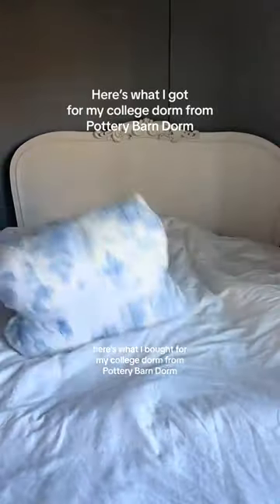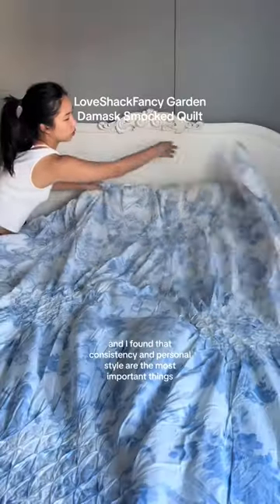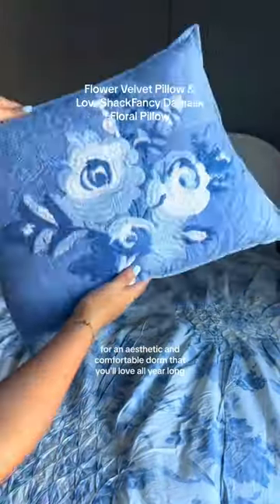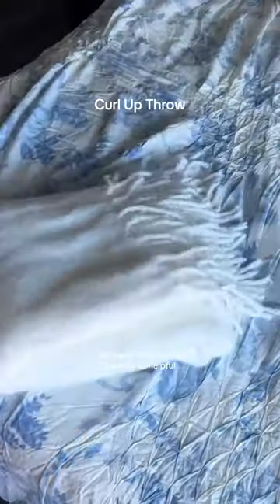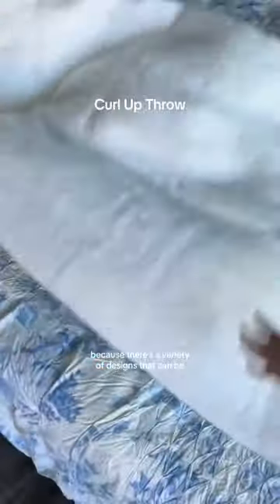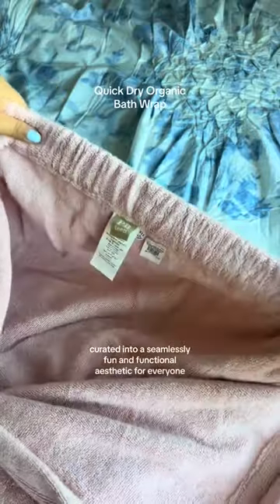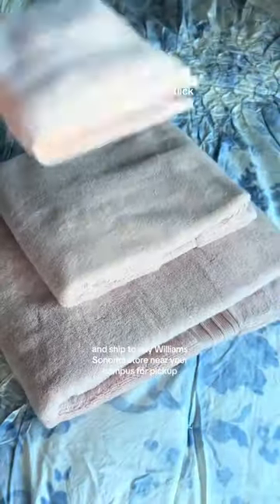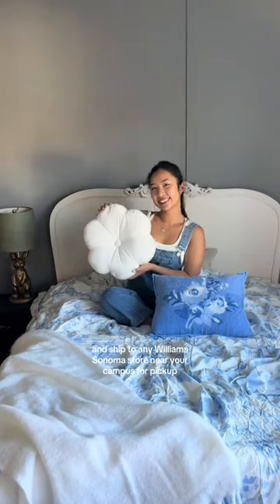Dorm Haul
Create the space of your dreams with LoveMyPBDorm collections to suit every vibe 🤍 P.S. did you know you can shop online and ship to any Williams Sonoma Inc. store near campus? 🙌✨ (🎥: @justbjade)